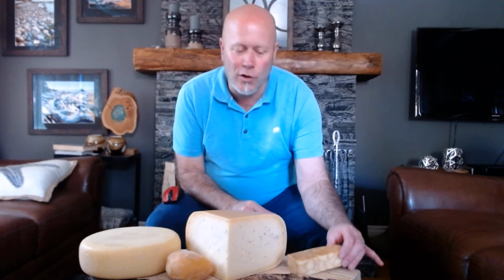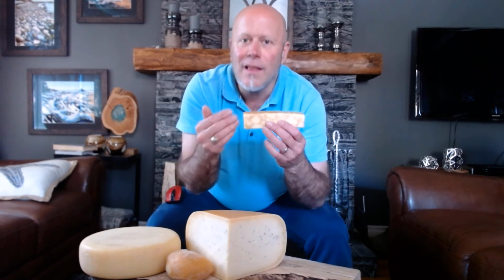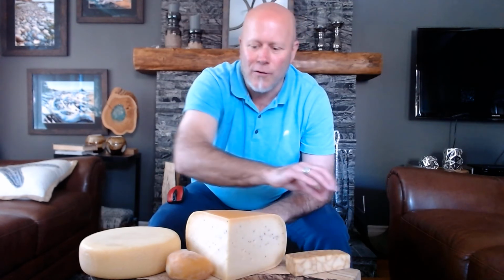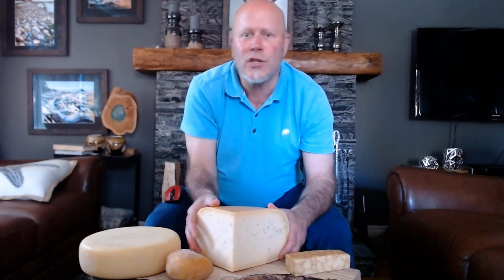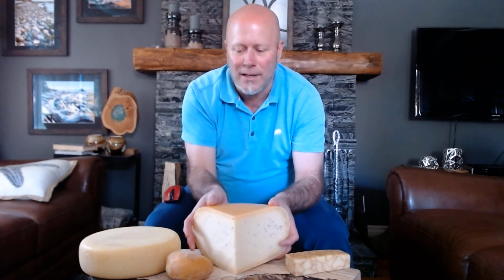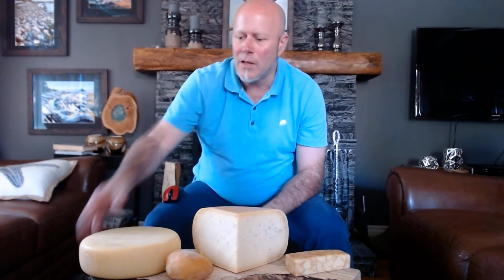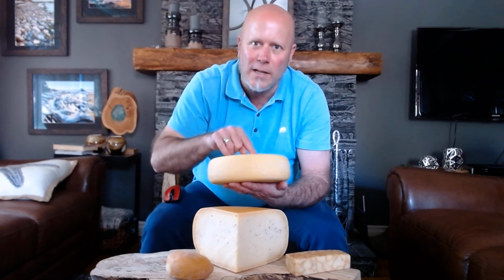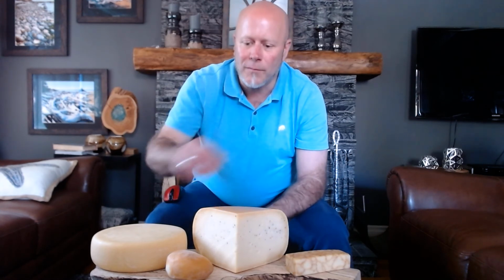Lakeview Cheese - Flavoured cheese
How do cheesemakers add extra flavours to cheese?  What types of flavours do they add?

Discover some of the different techniques they use by watching this brief video.

Follow Lakeview Cheese on Facebook, Twitter and Instagram.